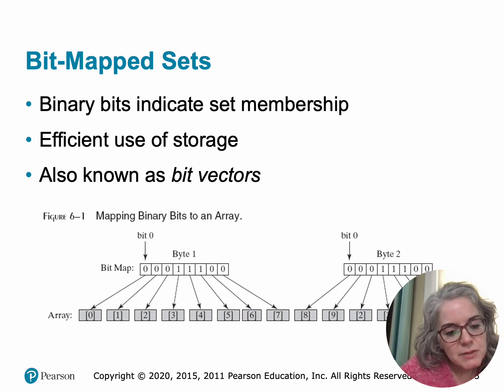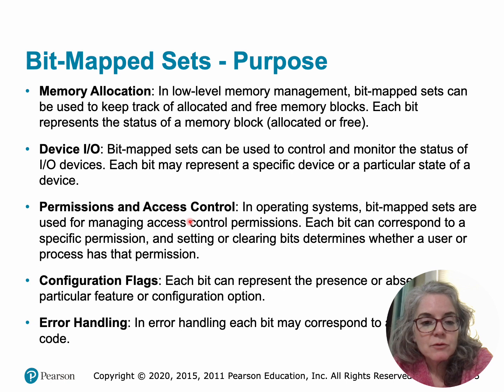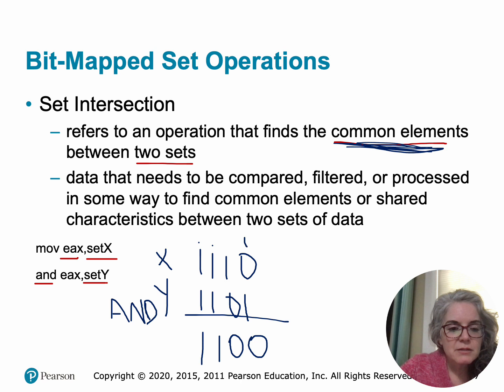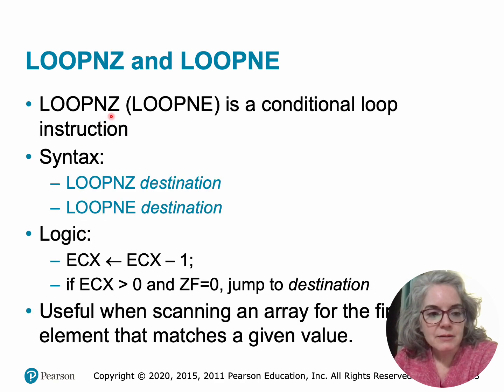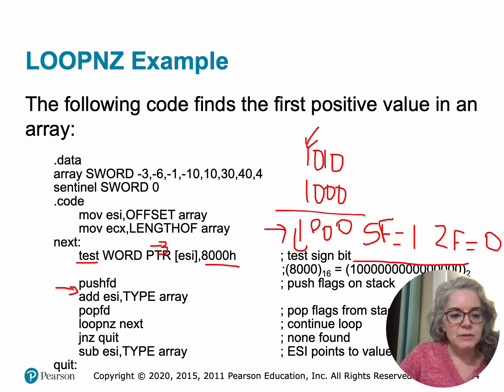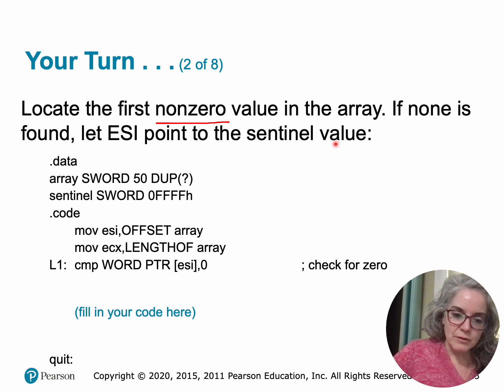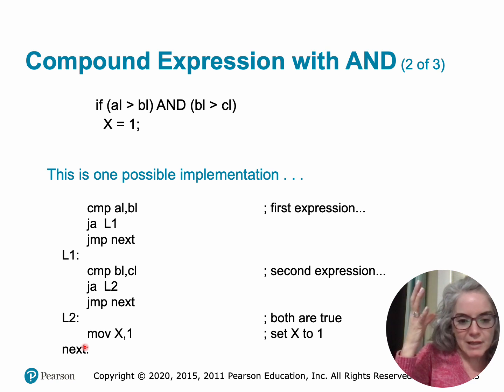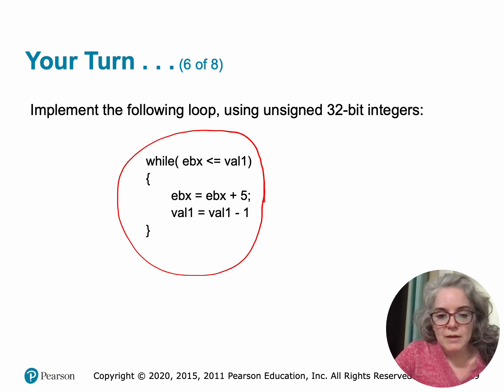Chapter 6 Part 3 Bit mapping , Conditional Loop Instructions and Conditional Structures